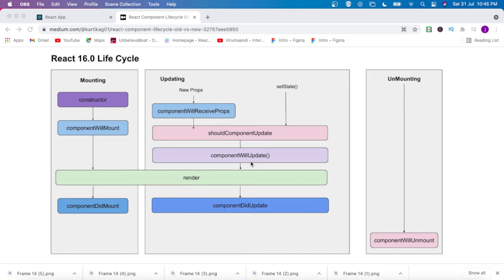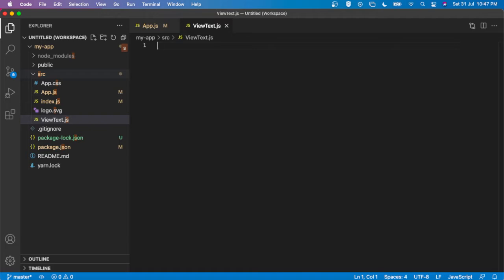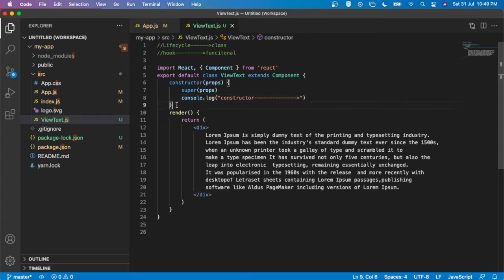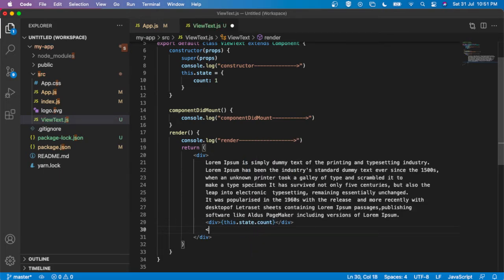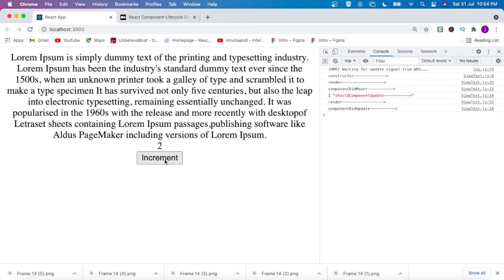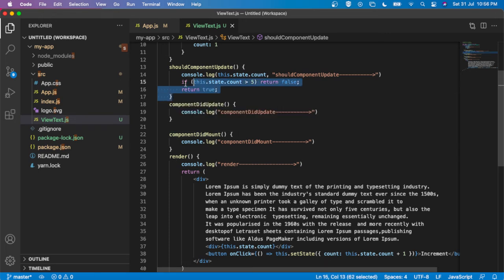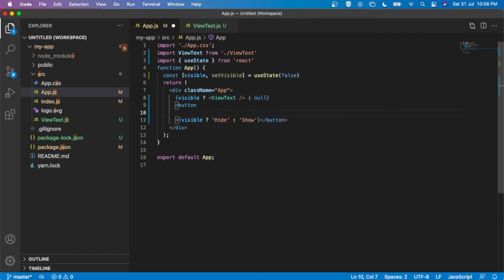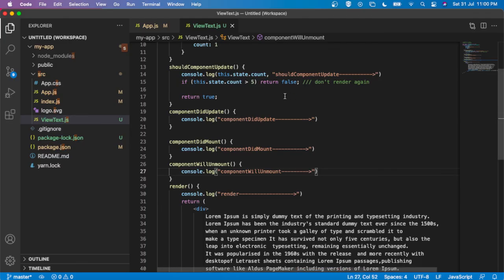React Hooks Tutorial - 4 - React Life Cycle (OLD)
In this lecture we are going to explain different life cycle which is commonly used in class component

Mounting: Mounting is the stage of rendering the JSX returned by the render method itself.
Updating: Updating is the stage when the state of a component is updated and the application is repainted.
Unmounting: As the name suggests unmounting is the final step of the component lifecycle where the component is removed from the page.

Constructor

The constructor for a React component is called before it is mounted. When implementing the constructor for a React.Component subclass, you should call super(props) before any other statement. Otherwise, this.props will be undefined in the constructor, which can lead to bugs.

Render

Rendering does all the work. It returns the JSX of your actual component. When working with React, you’ll spend most of your time here.
Most Common Use Case For Render: Returning component JSX.

ComponentDidMount

After we’ve rendered our component for the first time, this method is called.

ComponentDidUpdate

componentDidUpdate() is invoked immediately after updating occurs. This method is not called for the initial render.Use this as an opportunity to operate on the DOM when the component has been updated. This is also a good place to do network requests as long as you compare the current props to previous props

ShouldComponentUpdate

Use shouldComponentUpdate() to let React know if a component’s output is not affected by the current change in state or props. The default behavior is to re-render on every state change, and in the vast majority of cases you should rely on the default behavior. shouldComponentUpdate() is invoked before rendering when new props or state are being received. Defaults to true. This method is not called for the initial render or when forceUpdate() is used.

ComponentWillUnmount

componentWillUnmount() is invoked immediately before a component is unmounted and destroyed. Perform any necessary cleanup in this method, such as invalidating timers, canceling network requests, or cleaning up any subscriptions that were created in componentDidMount().You should not call setState() in componentWillUnmount() because the component will never be re-rendered. Once a component instance is unmounted, it will never be mounted again.